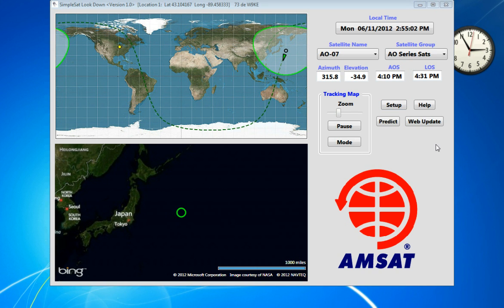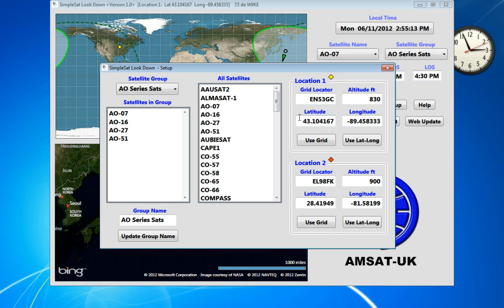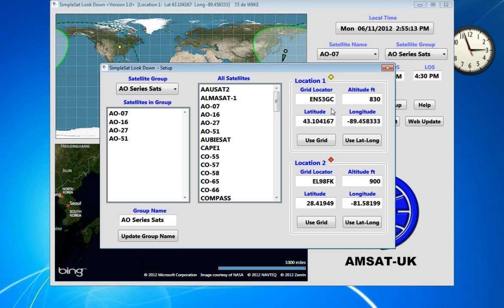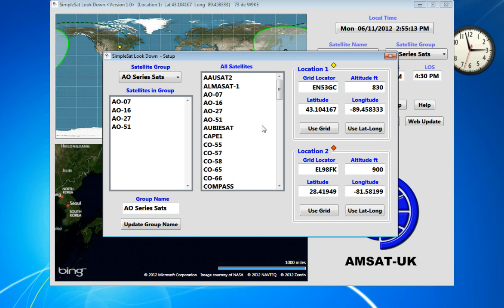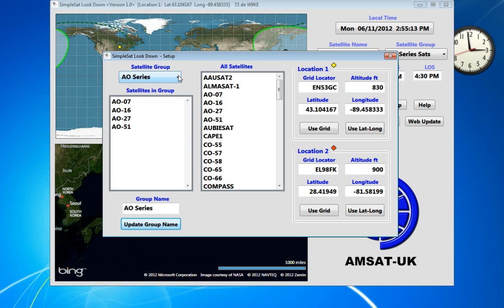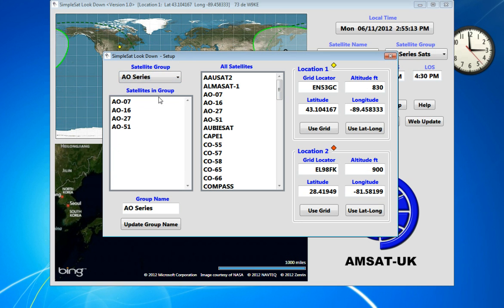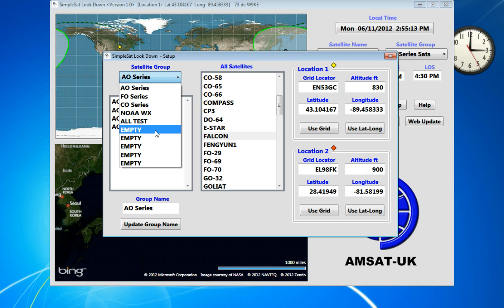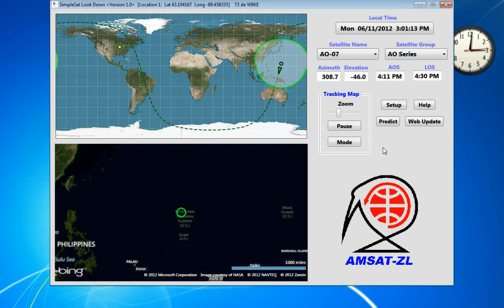SimpleSat Look Down - Setup - best viewed full screen in HD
SimpleSat Look Down program setup is demonstrated.